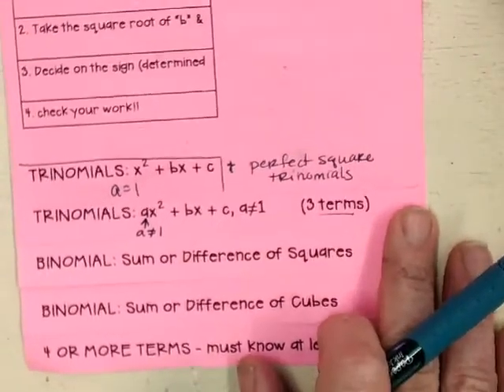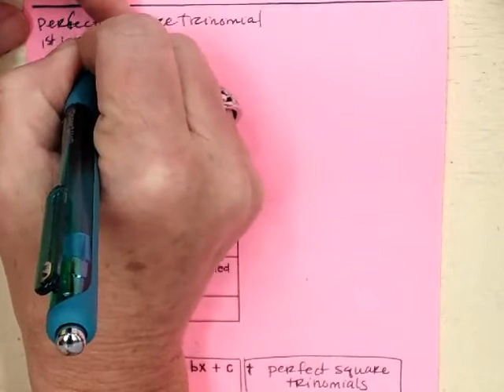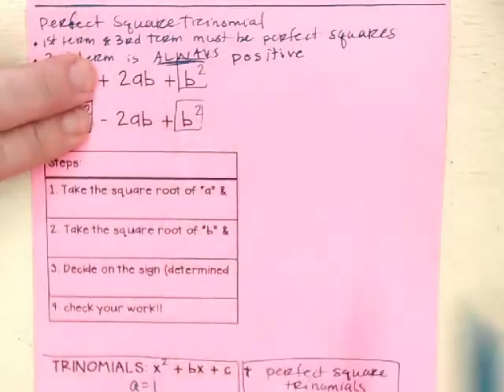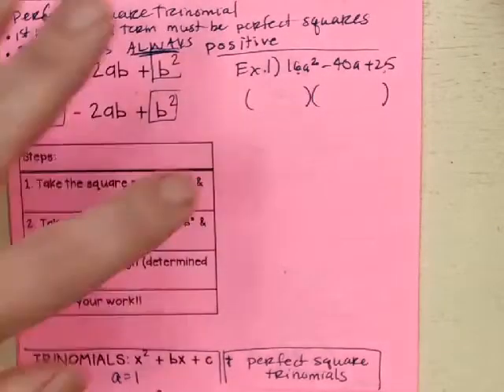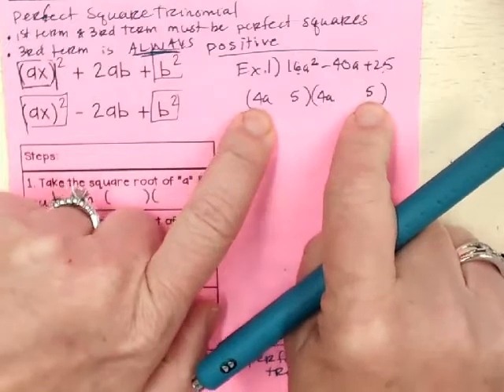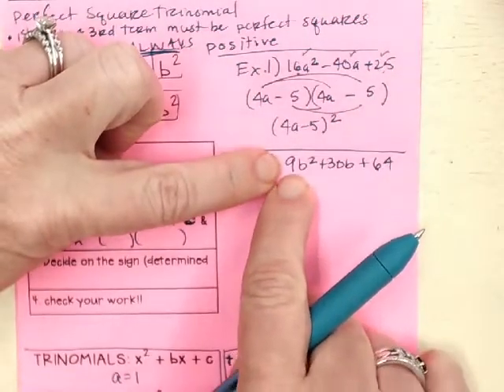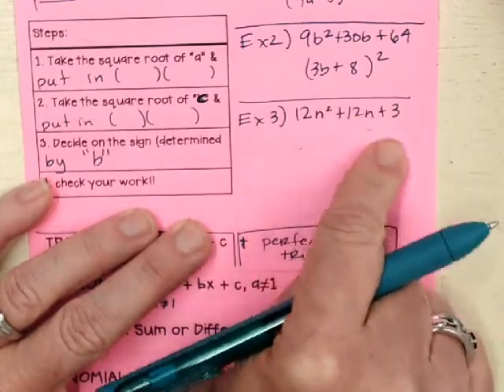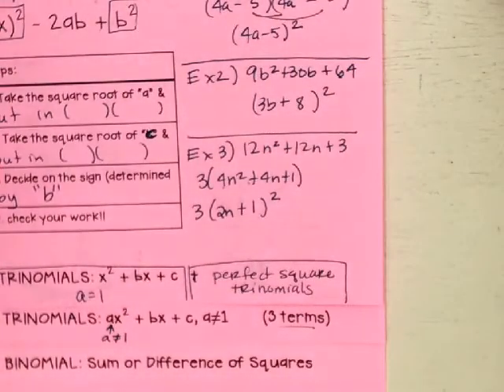Factoring Polynomials Part 5 Perfect Square Trinomial